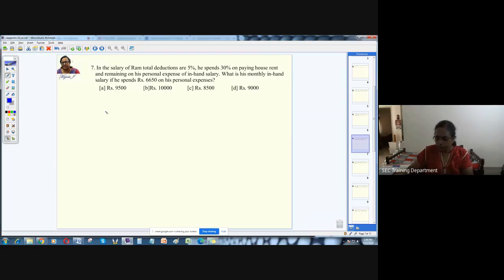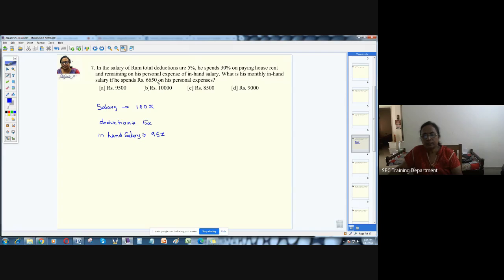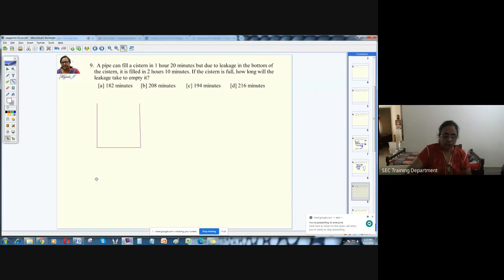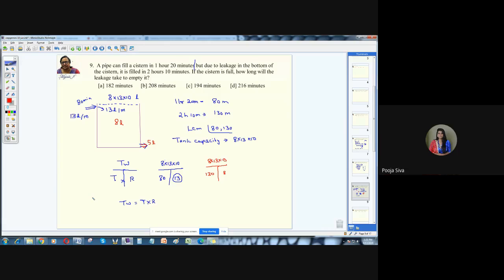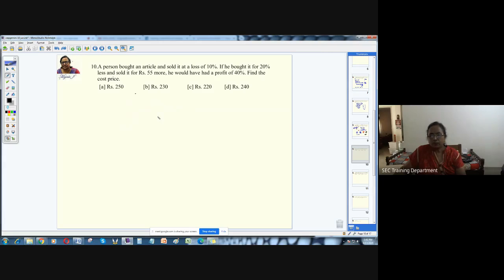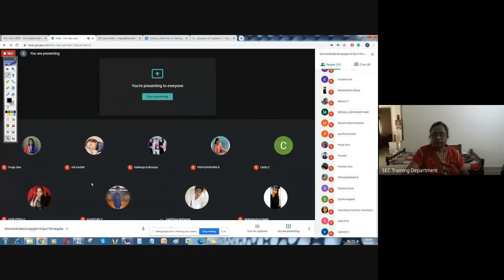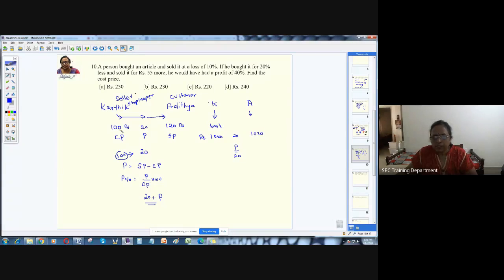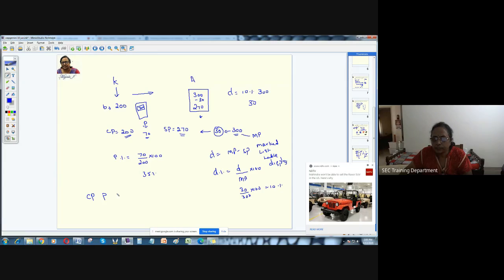hws dtjw peh 2020 06 13 at 00 33 GMT 7